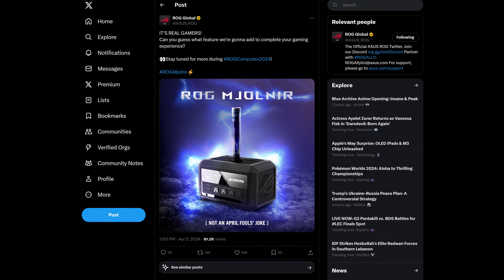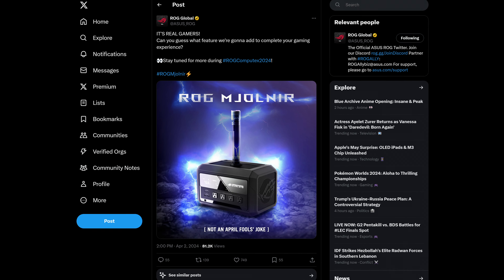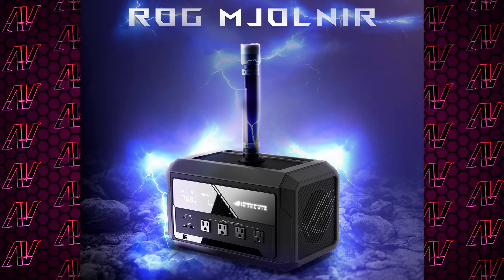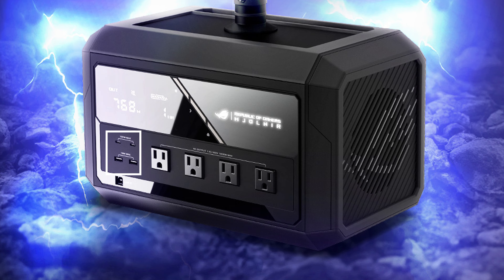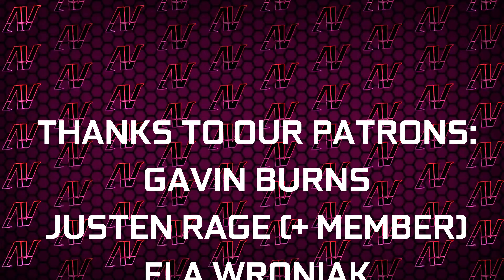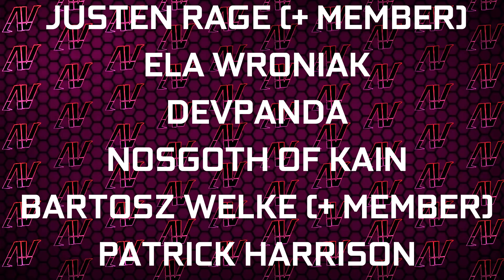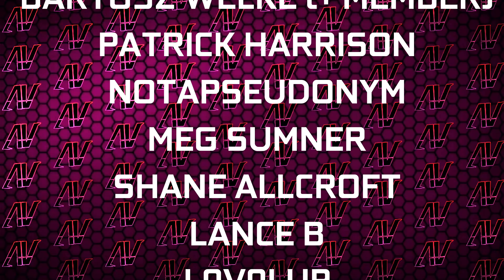This ASUS April Fool's Joke is REAL?! ASUS ROG Mjolnir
ASUS ROG are actually making a gamer portable power station? The ASUS ROG April Fool's "joke" is actually a real product, the ASUS ROG Mjolnir, which apart from the confusing name, is also confusing in itself, as I don't think it's a product a lot of people have asked for.

Thanks so much to Gavin Burns, Justen Rage (+ Super Member), Ela Wroniak, DevPanda, Nosgoth of Kain, Patrick Harrison, and Bartosz Welke (+ Super Member), for supporting the channel on Patreon and YouTube!